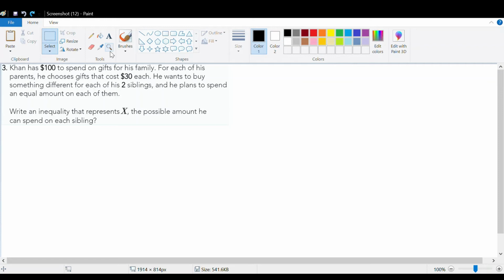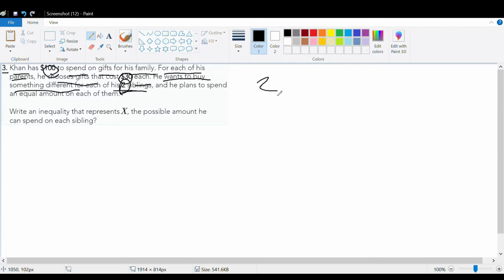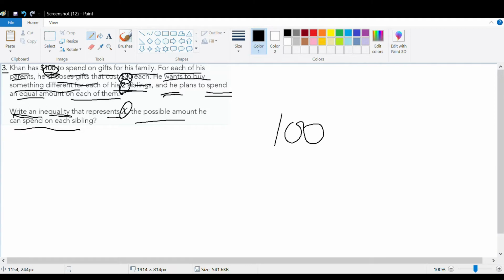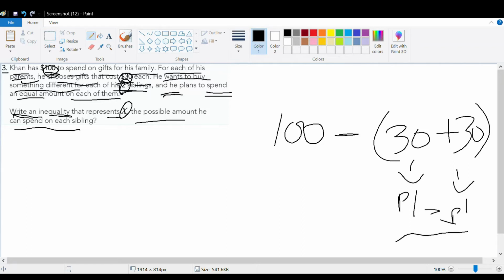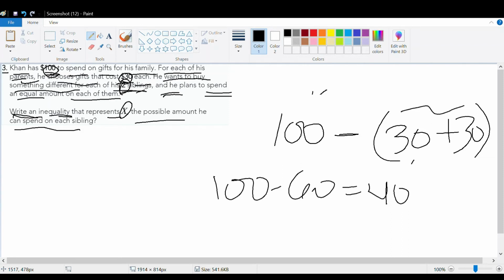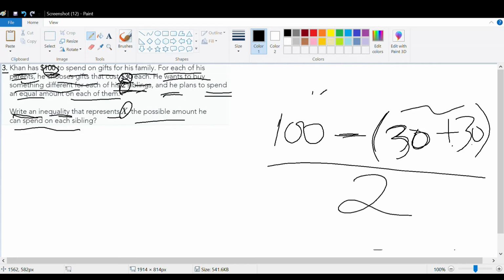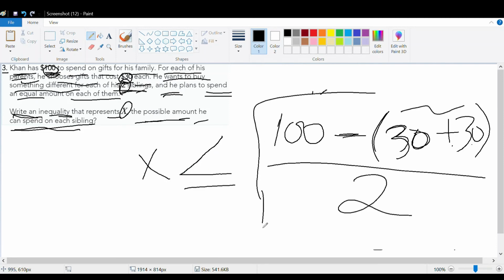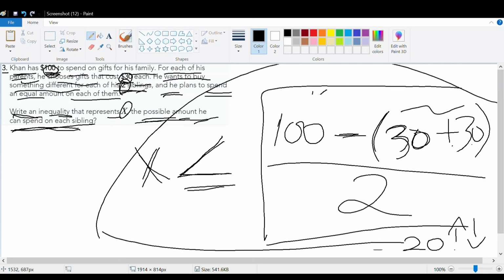Question 3 (JustforAlgebra; Algebra; Unit 2; Lesson 1; Exercise 3)